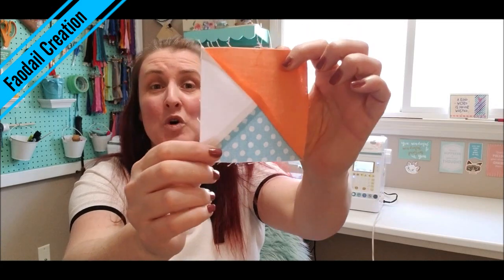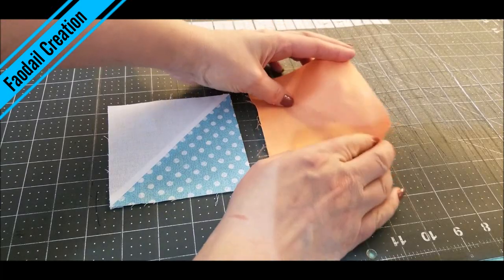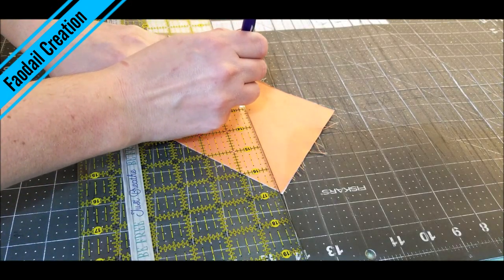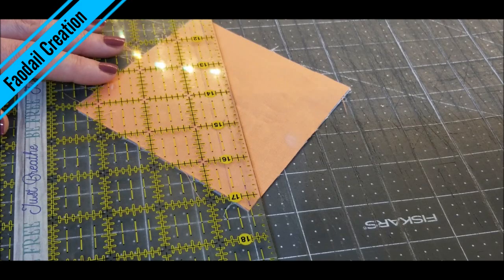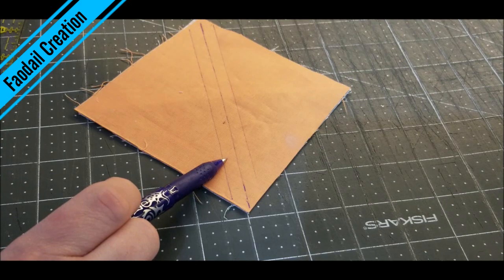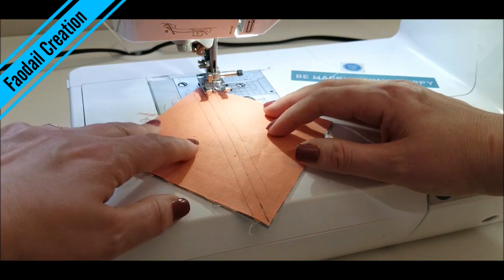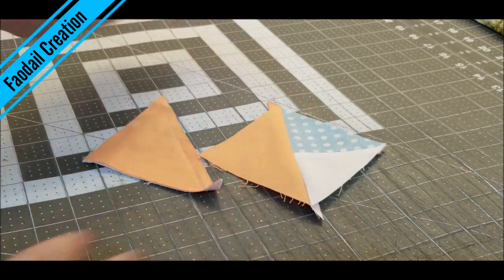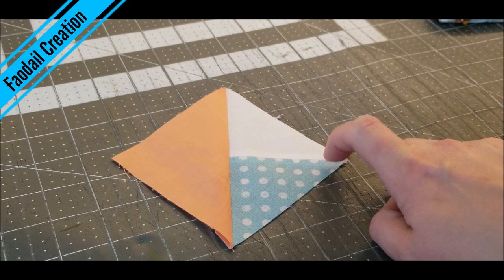How to Make a Quarter Square Triangle Quilt Block | Sewing & Quilting Tutorial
Welcome to this sewing and quilting tutorial where we’ll walk you through making a beautiful Quarter Square Triangle quilt block! In this easy-to-follow step-by-step guide, you’ll learn how to sew and stitch fabric together to create this stunning quilt block. Whether you're new to quilting or looking to improve your skills, this project is perfect for beginners and seasoned quilters alike.

This Quarter Square Triangle tutorial will teach you the essential techniques to master this popular quilt block design. You’ll discover tips on fabric cutting, accurate sewing, and precise stitching to ensure your block comes out perfectly every time. The quarter square triangle is a versatile design that can be used in a variety of quilting projects, from traditional quilts to modern designs.

In this video, we’ll focus on using your sewing machine to create neat, accurate seams, making the process enjoyable and simple. Whether you’re creating a full quilt or just trying out new techniques, this tutorial is the perfect project to get you started.

00:00 Introduction
00:11 what makes up a quarter square triangle
00:22 size of your half square triangle matches another square block
00:37 place right sides together
00:56 marking the block to create quarter square triangle
02:18 sewing the block that creates quarter square triangle
02:49 creating two quarter square triangles

Mini Quilt Tutorial 18: How to Sew a Miniature Quilt Block | Quilting Project with Faodail Creation